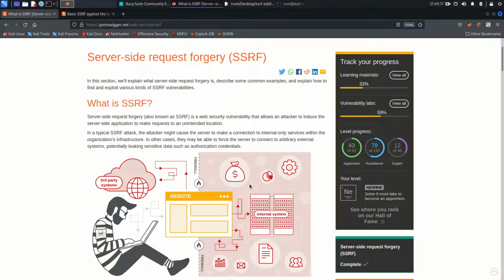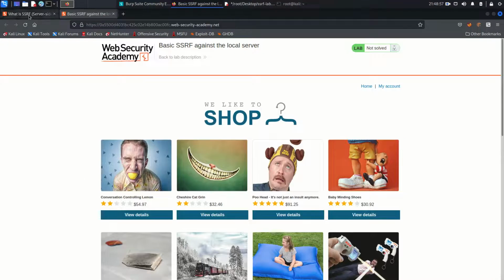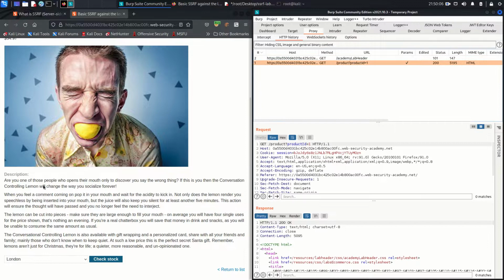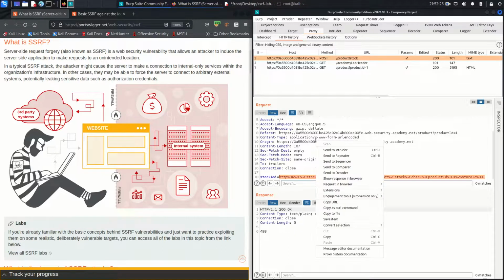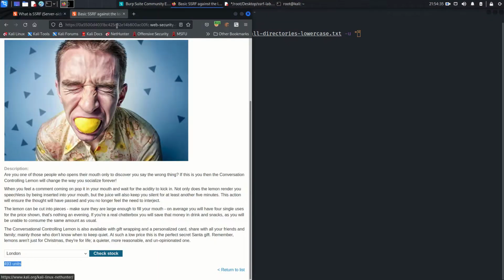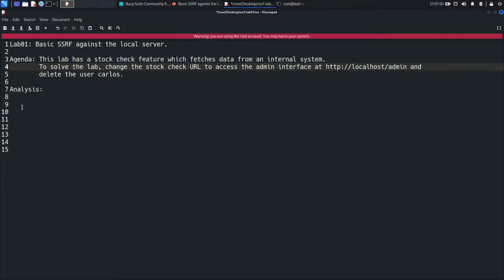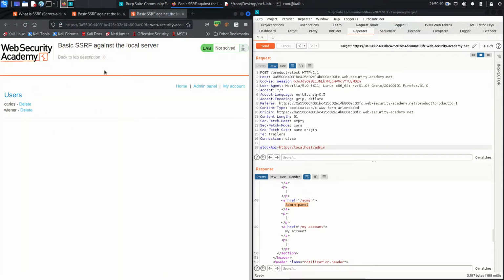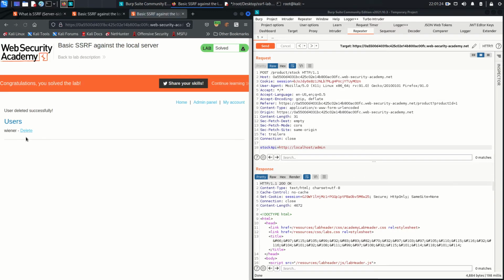SSRF Lab01# Basic SSRF against the local server - Web Security Academy